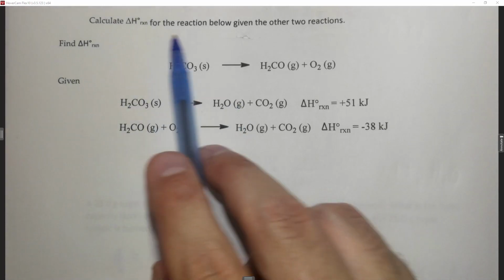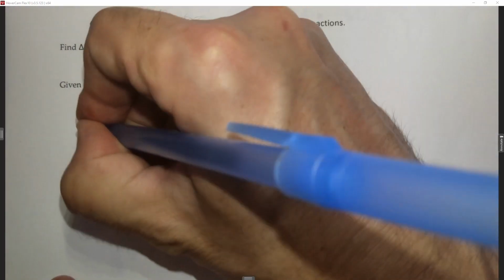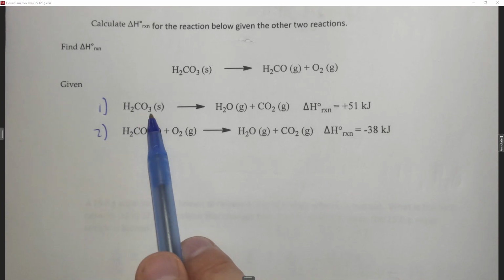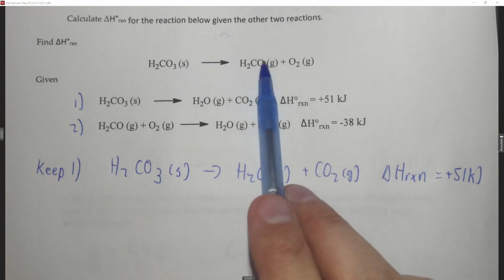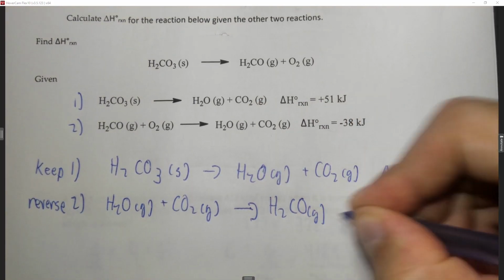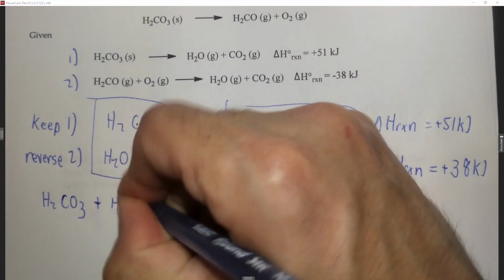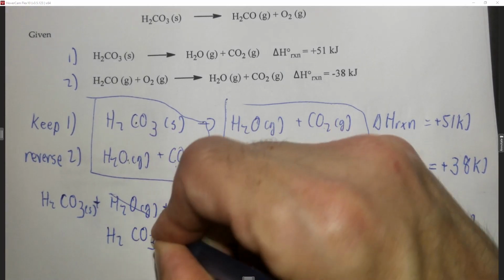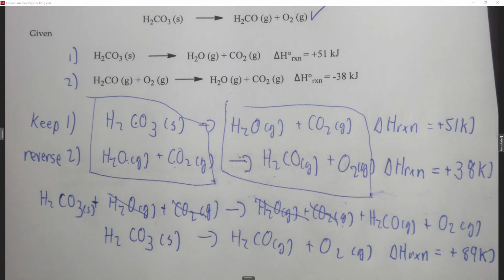CH5 Q11 Hess Law